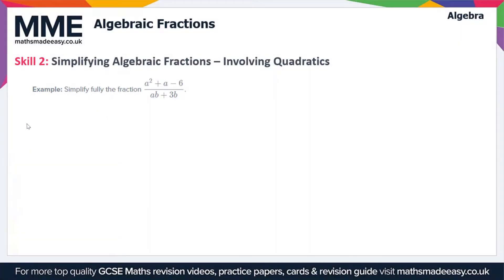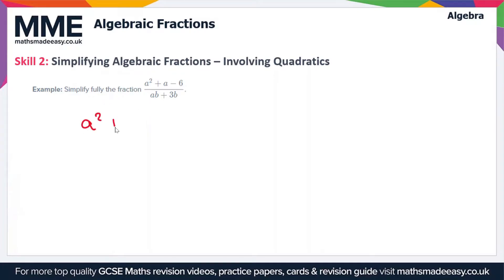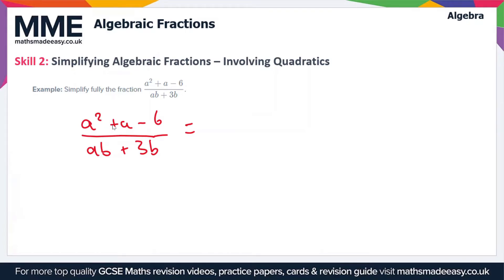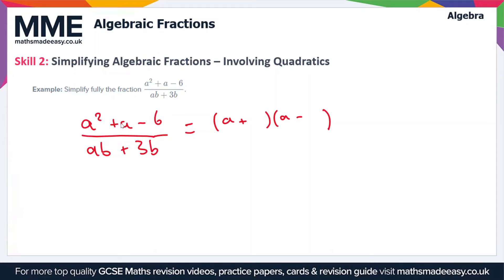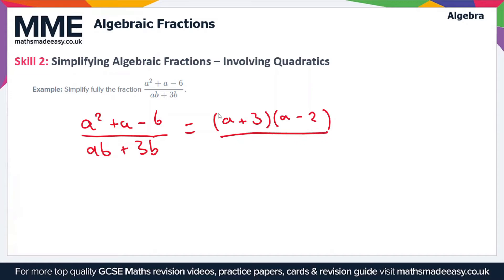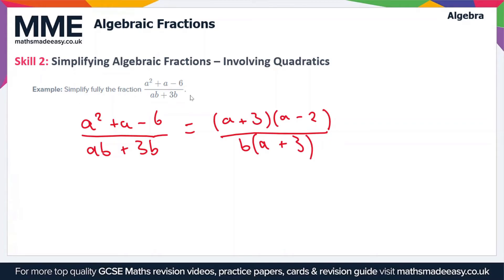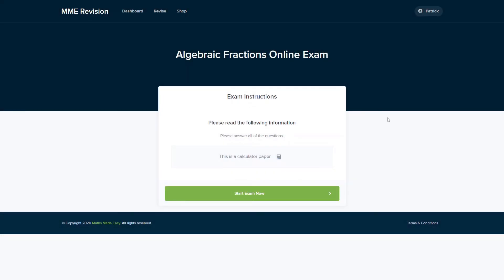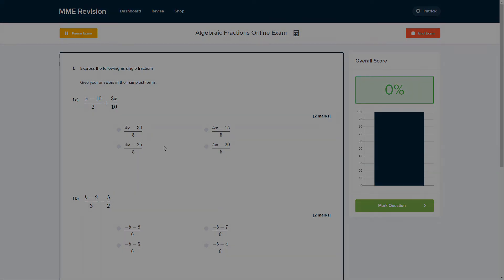Algebra - Algebraic Fractions (Video 2)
This is the Maths Made Easy video on Algebra - Algebraic Fractions (Video 2)

To see our Algebra - Algebraic Fractions (Video 2) online exam click the following

TIMESTAMPS
0:00 Intro
0:05 Skill 2: Simplifying Algebraic Fractions - Involving Quadratics
1:54 Outro